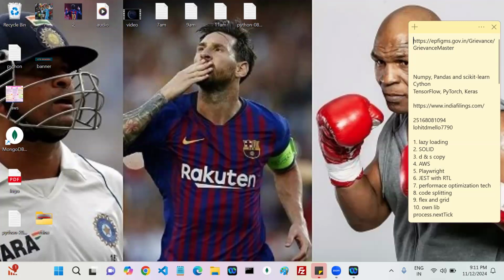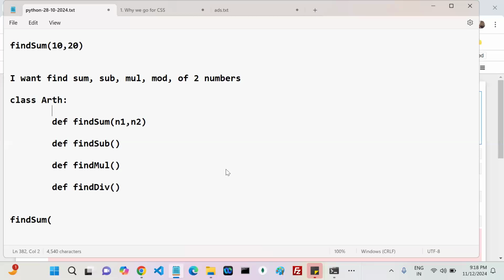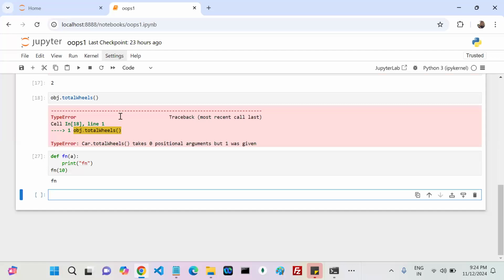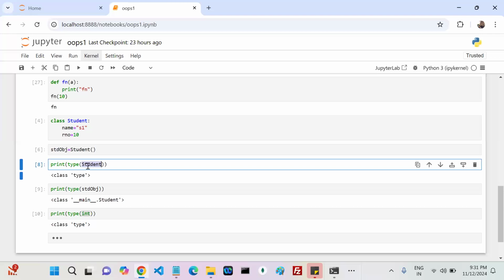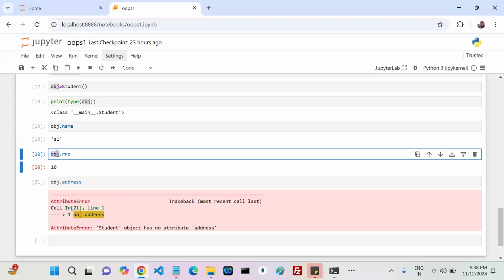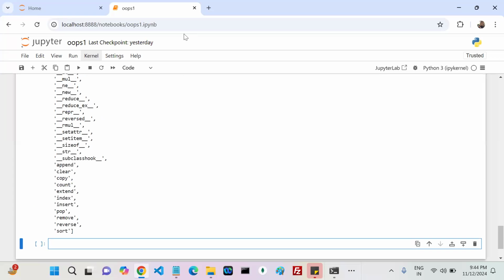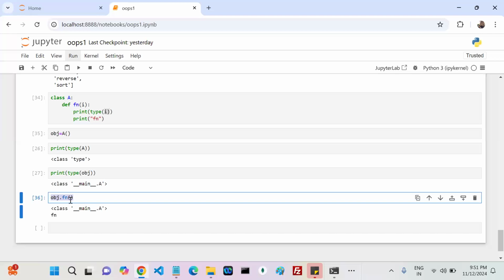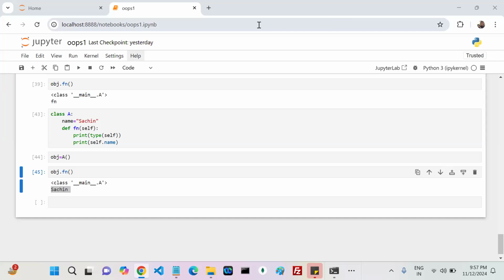Full stack python : Day 10